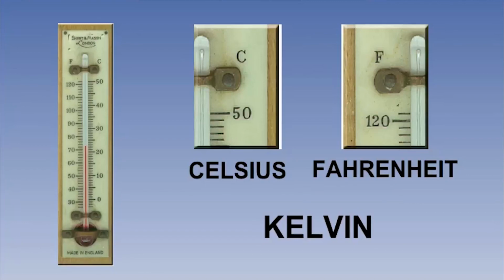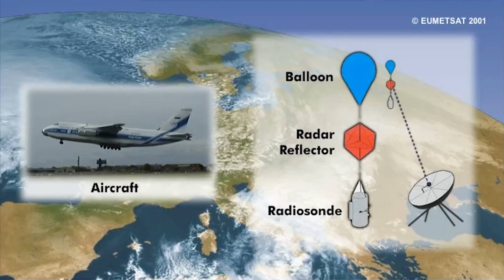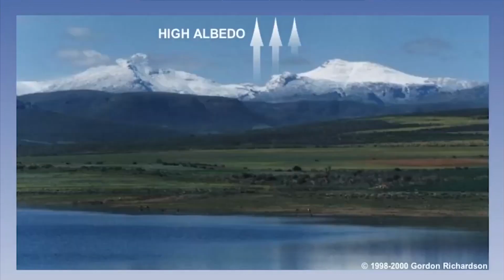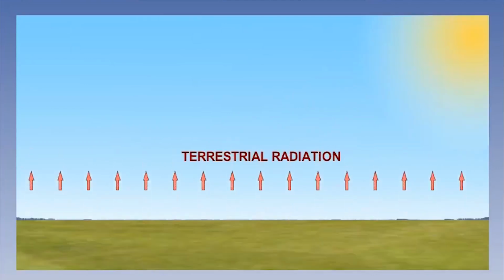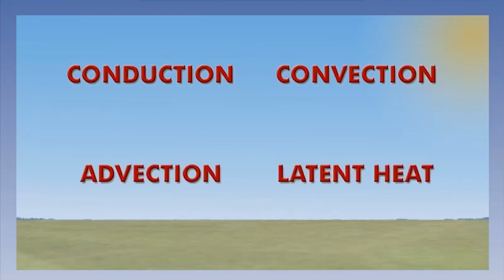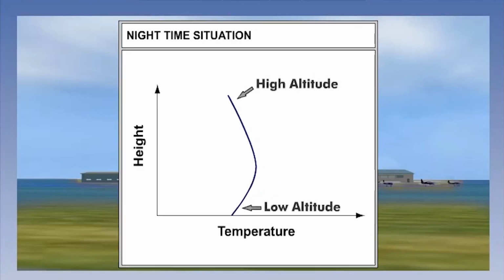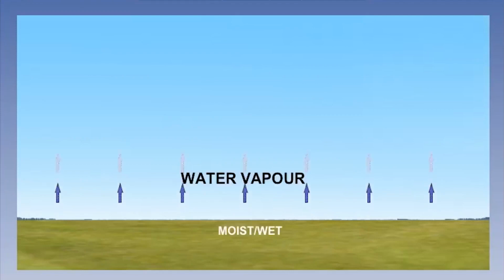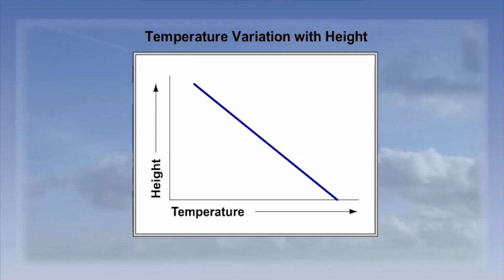12 Temperature Part 1